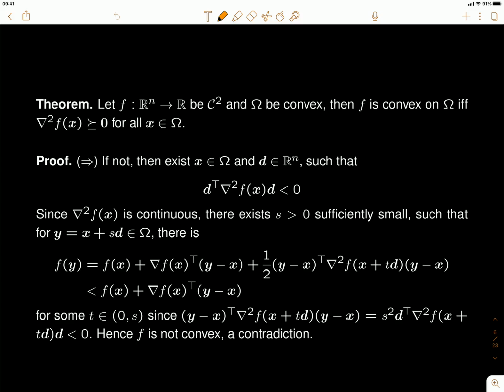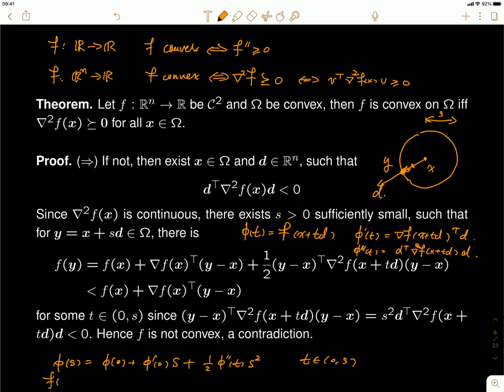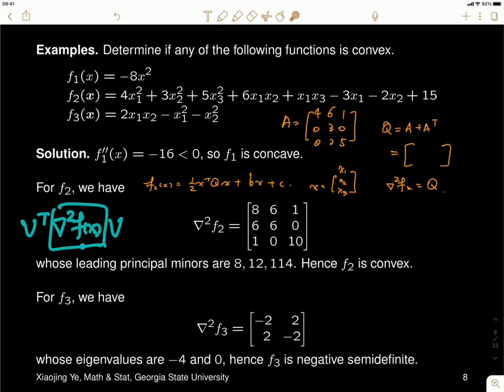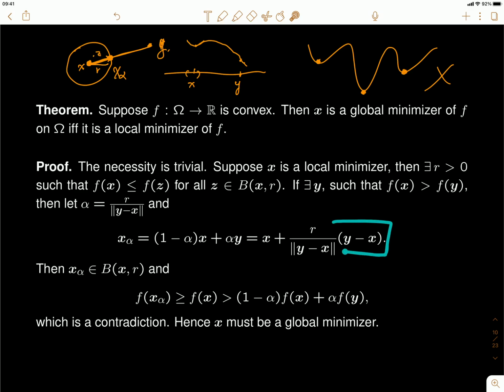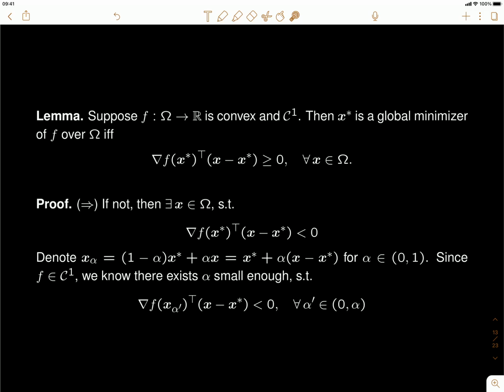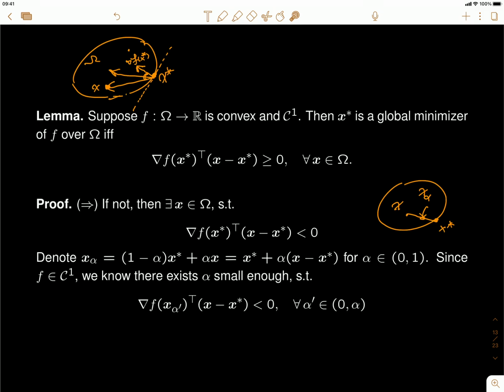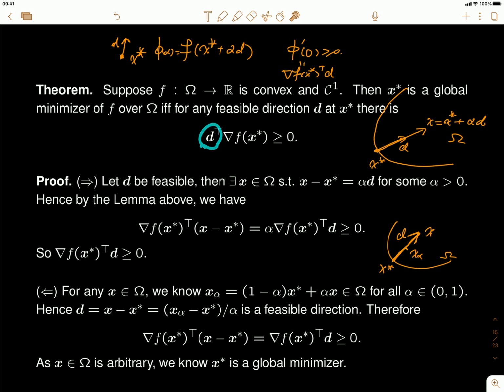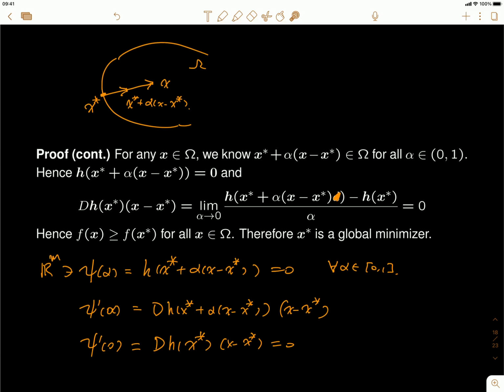Lecture 22 - Convex optimization problems (Part B)